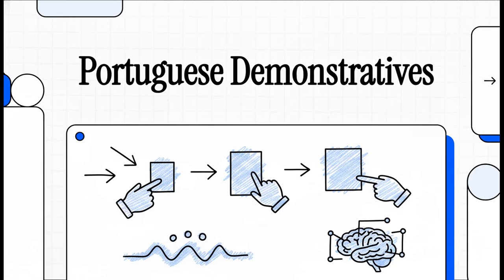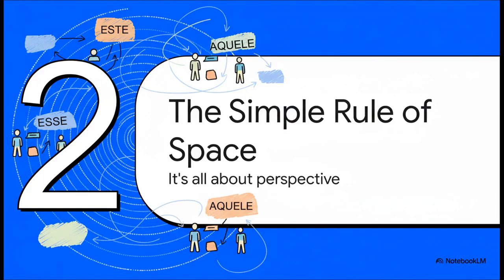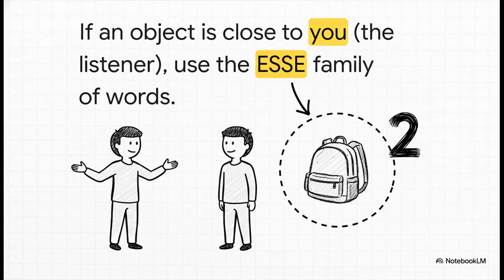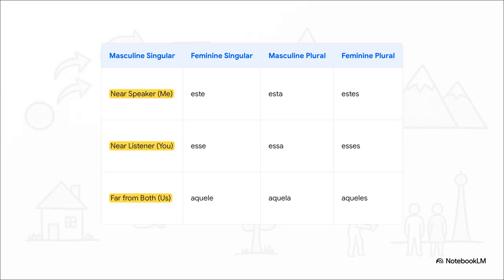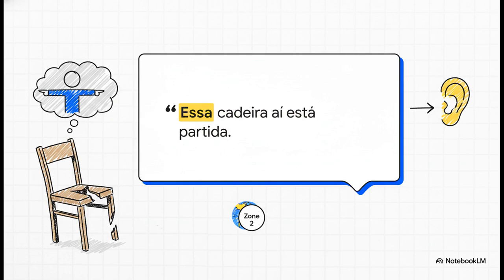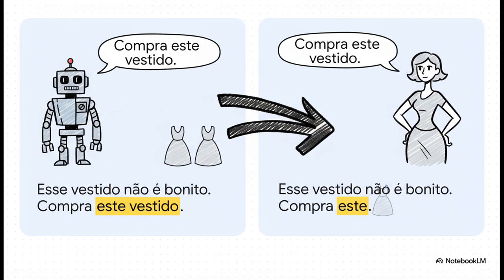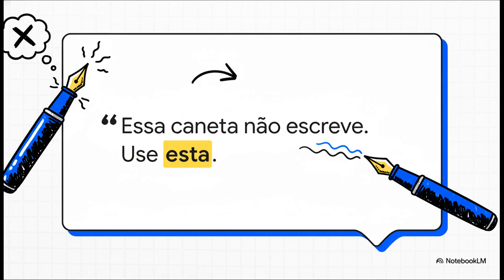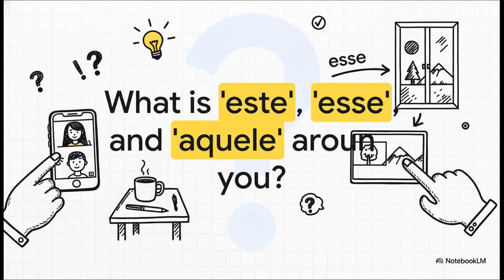38. Gramatica Activa 1 Unidade 38 – Demonstrativos variáveis